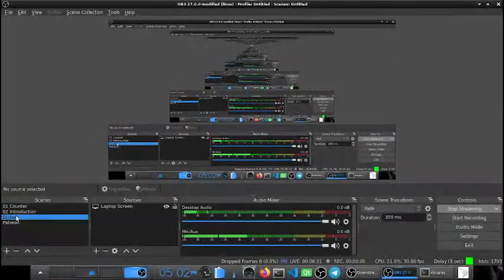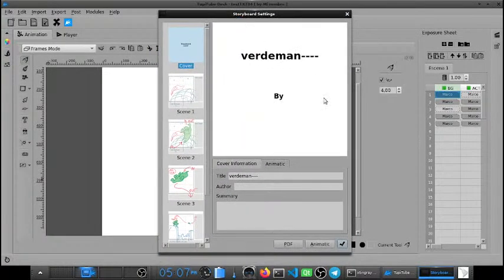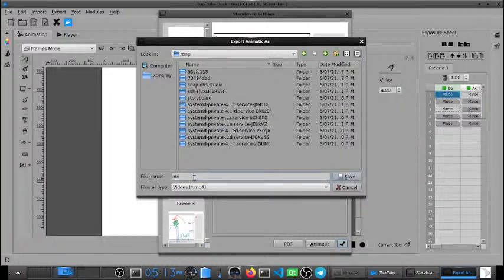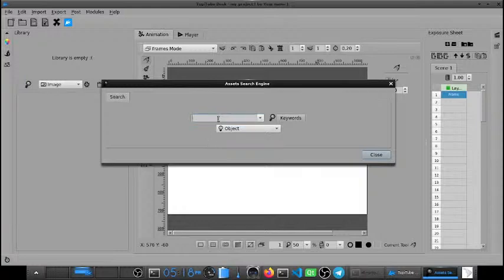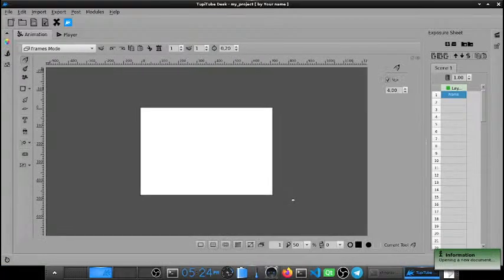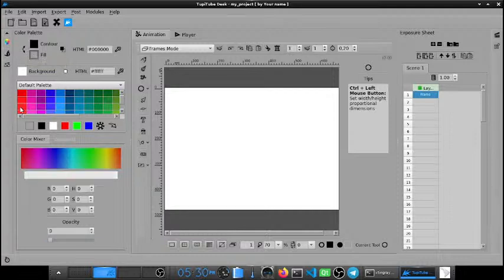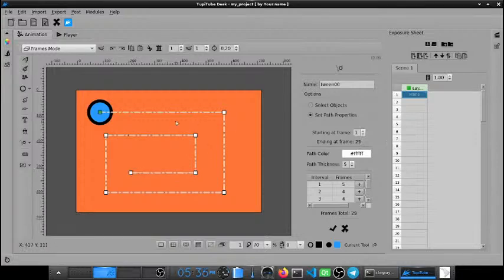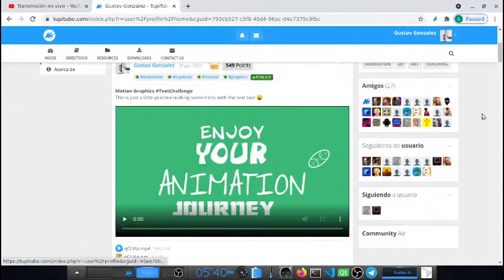TupiTube Desk 0.2.18: What is new?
In this live transmission, we will talk about the new features included in our latest release of TupiTube Desk (0.2.18)